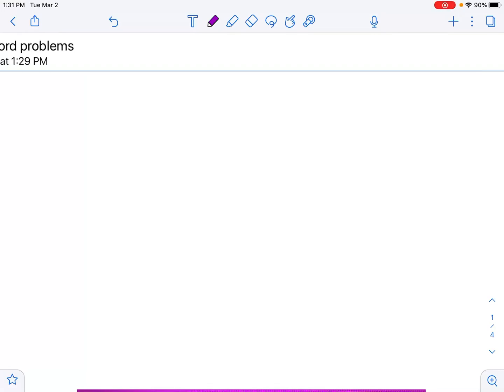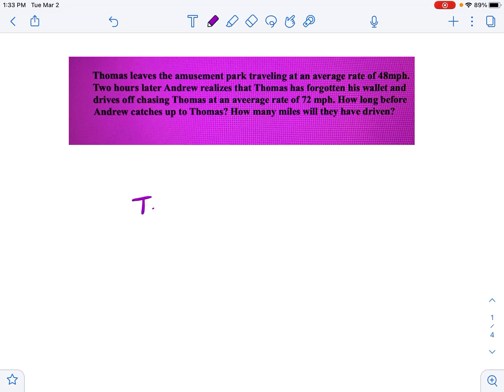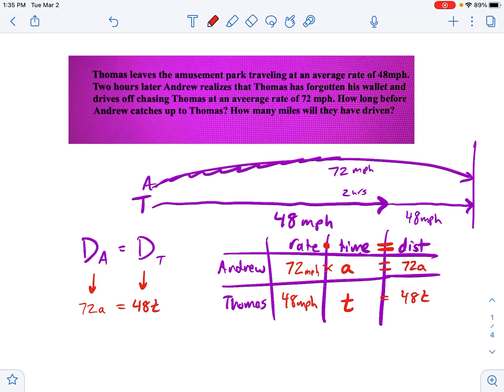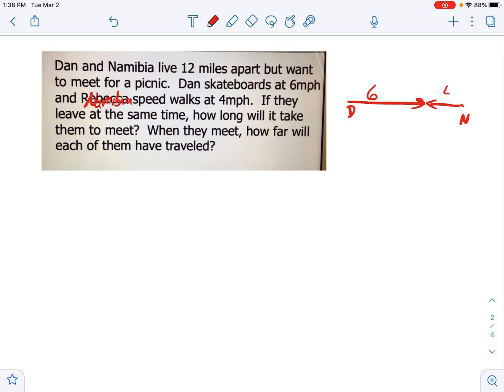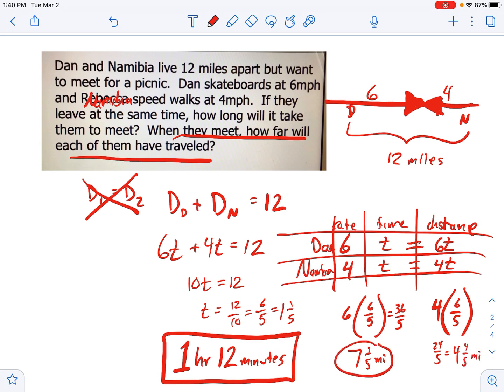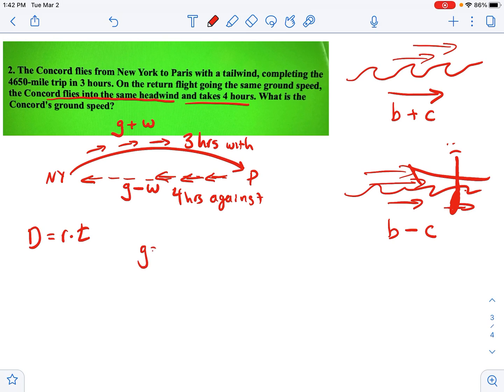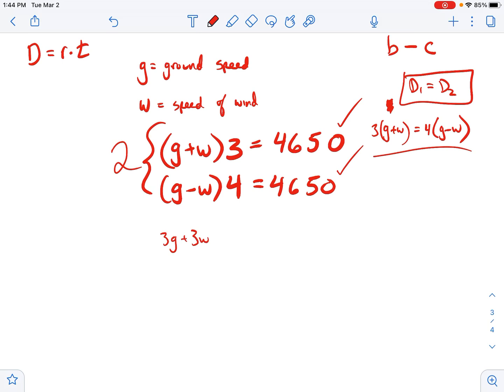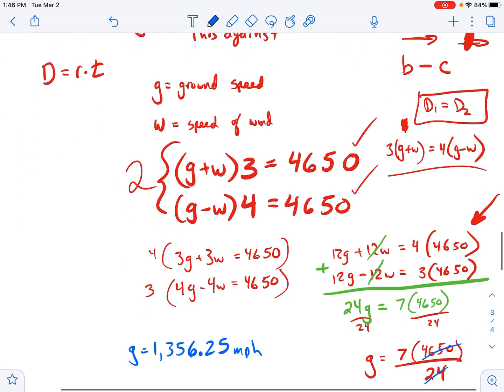March 2, 2021